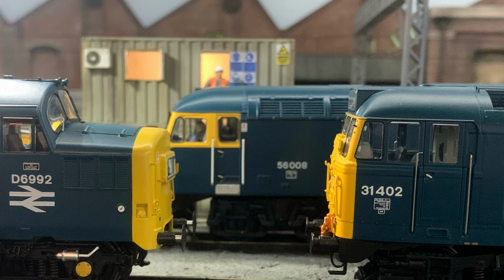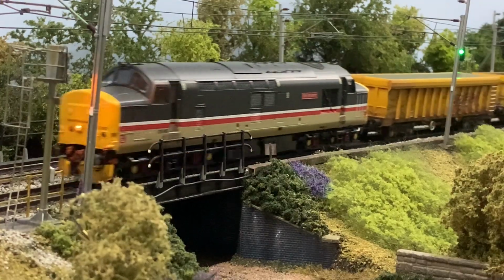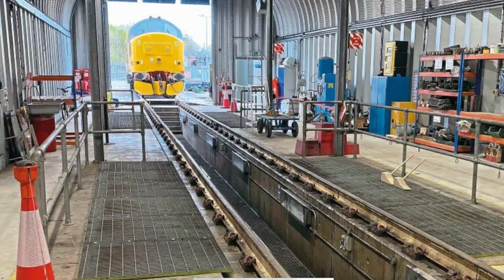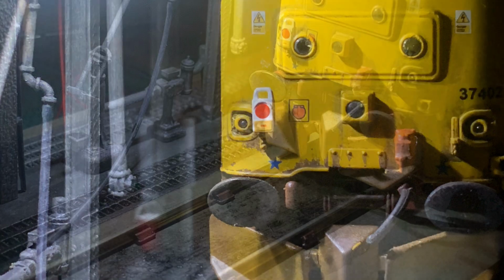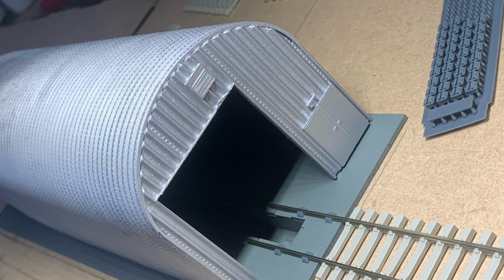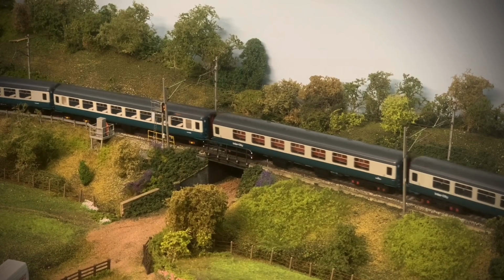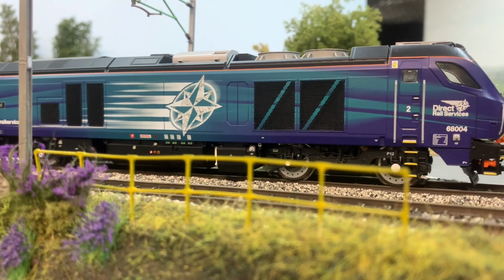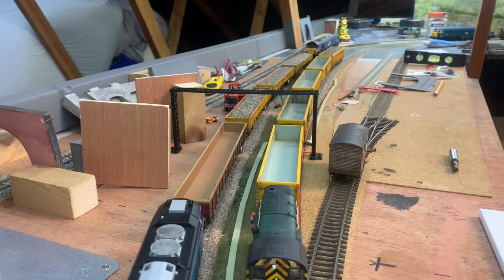Accurascale Mark 2s arrive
Well here it is the news you’ve all been waiting for……
Dr Beeching rises to swing the axe over Colwich Junction🪓☠️
Sadly due to circumstances beyond control the layout will not go any further & will have to be scrapped as a house move is on the card imminently… shame as I’ve really enjoyed the layout over the 7 odd years.
We move on.
In this video I’m going to share my ideas for moving forward with a new small modular layout, which can hopefully be incorporated into a larger permanent layout in the future. It will give me somewhere to run all these wonderful locomotives that I’ve built up over the last few years & hopefully I can put into practice some of the lessons learned from building Colwich up from nothing.
On the new arrival front Accurascale’s latest Mark2c coaches have landed & they seem like another high quality product from the manufacturer, with subtle lighting and a wealth of detail inside and out.
Moving forward the news of a new fostering scheme has created a bit of a stir here Colwich, could this be a way forward for modellers sharing stock!? 🤔😆

Cheers John b🥸

class 31

class 37